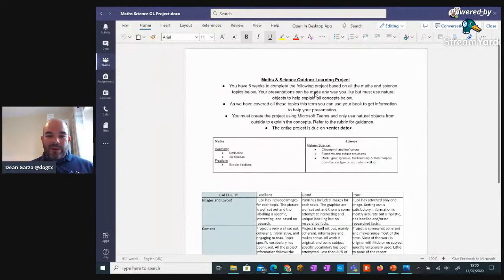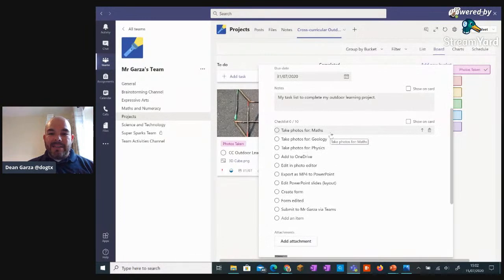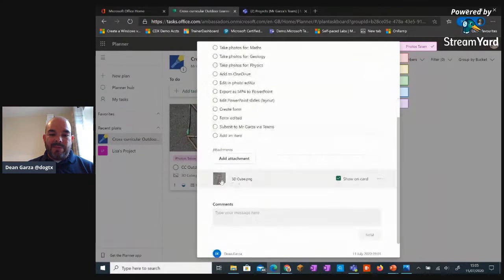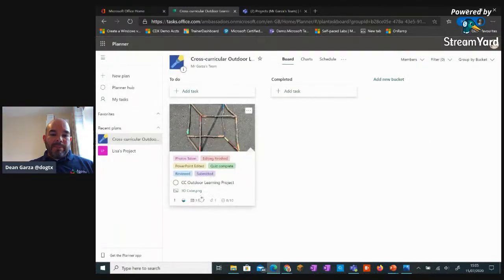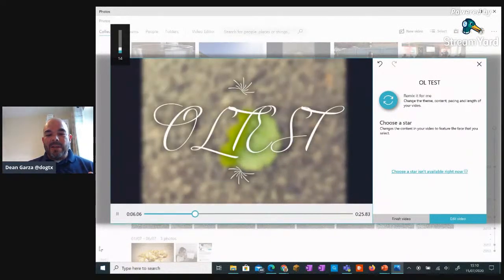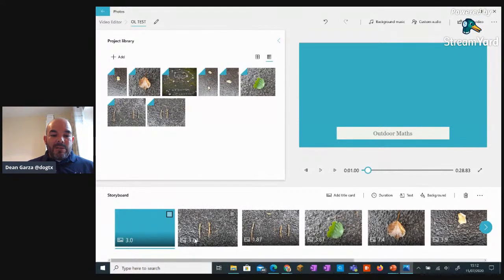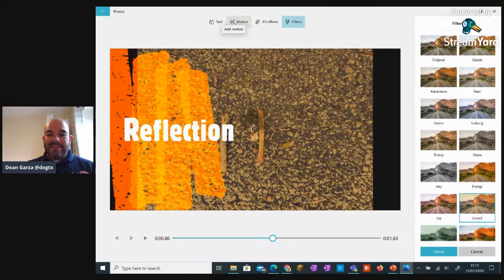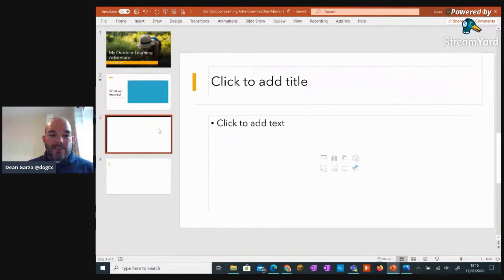a2bconf2020: Office 365 Live - Explore the Natural World with Microsoft 365